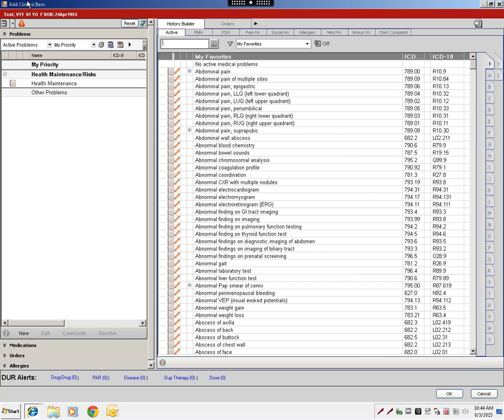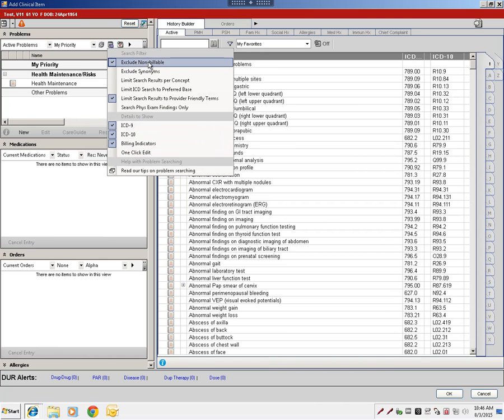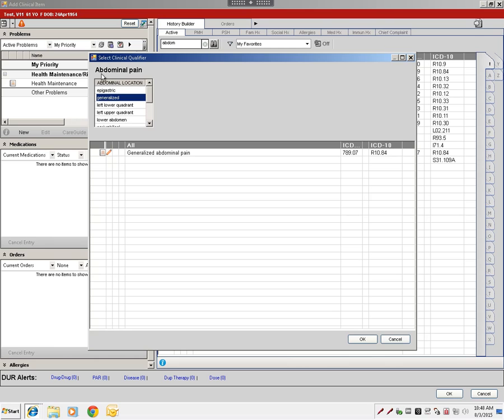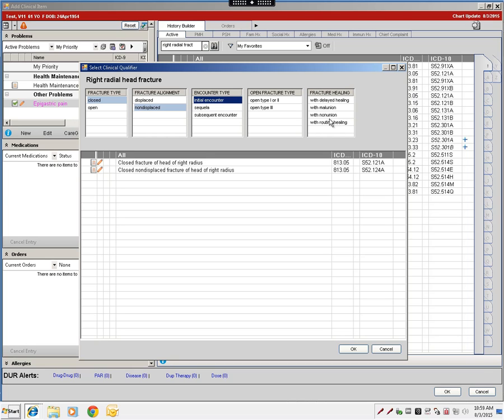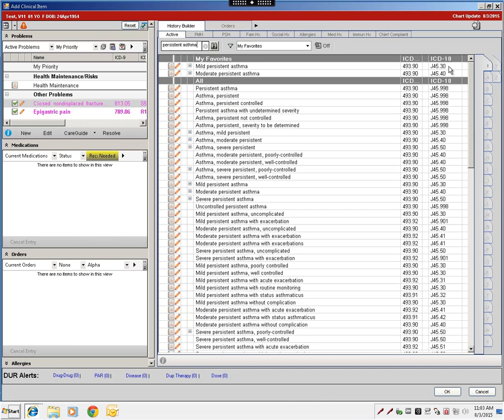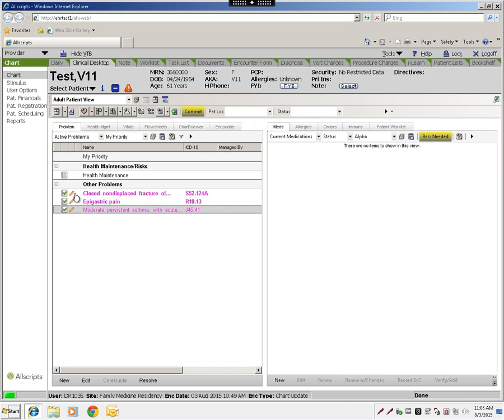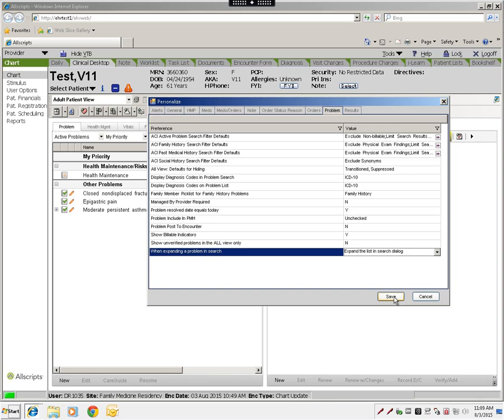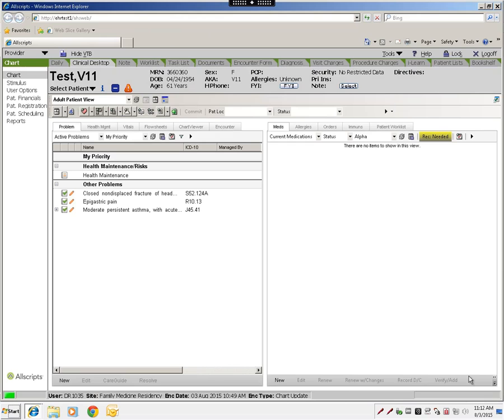Allclicks ICD10 Clinical Qualifier Tool